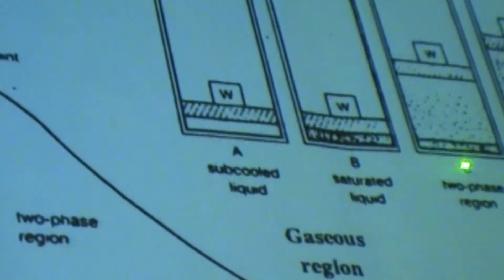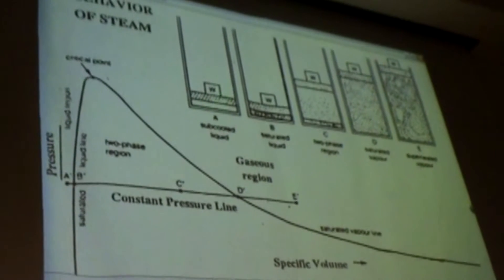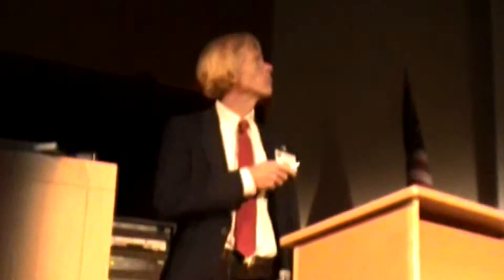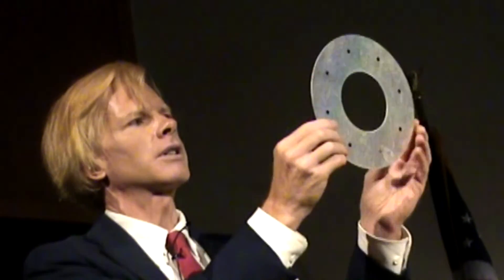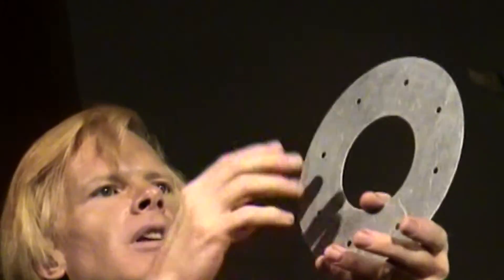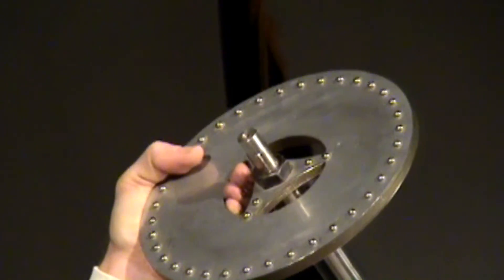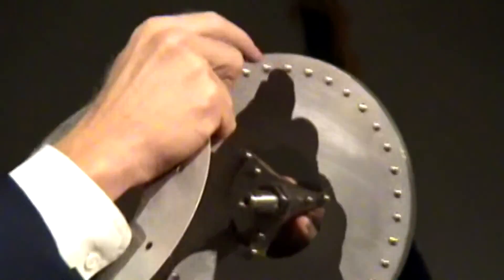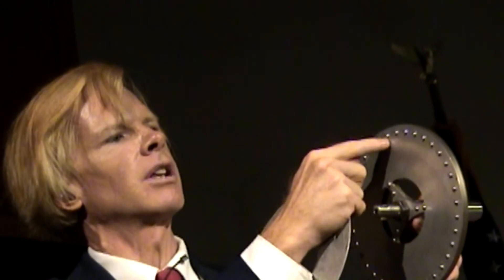Jeff Hayes on the Key Benefits of Tesla Turbines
- Jeff Hayes describes the key benefits of the Tesla Turbine, which come from the durable construction of the device and the ability to run any mixture of steam or semi-particulate slurries. He also describes the construction of the impeller and how it contributes to the long life of the Tesla Turbine design.